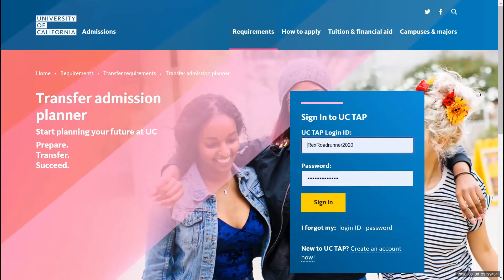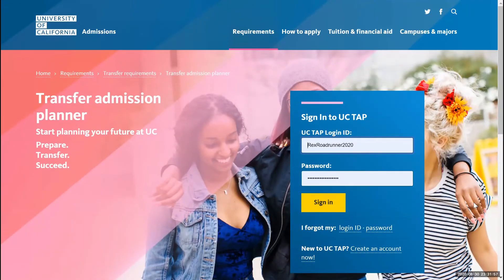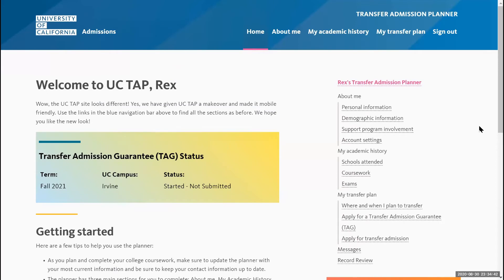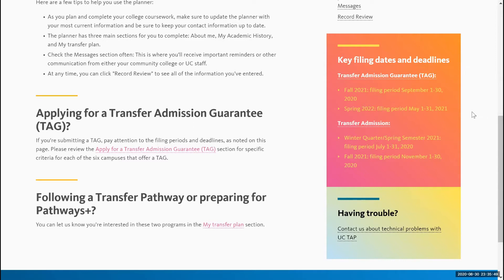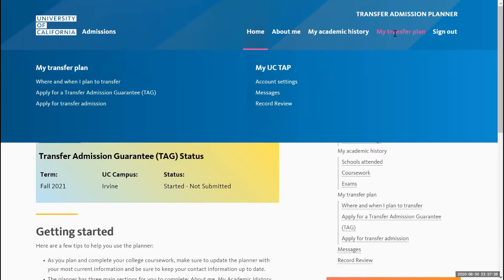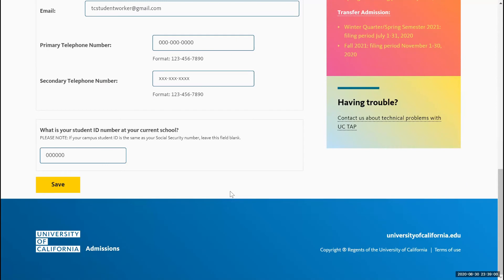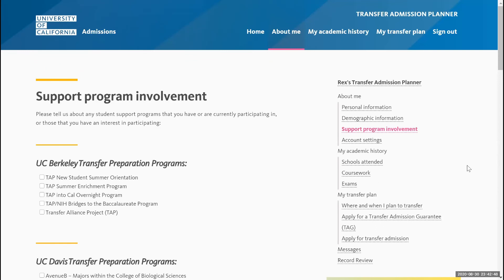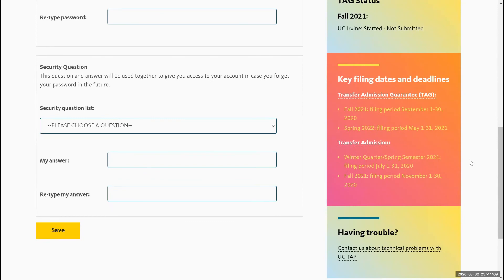UC TAG Video Part 1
Students will be able to learn how to create their UC Transfer Admission Planner (TAP) account and answer the personal information section.

Feel free to look at the timestamps for the various sections in the Transfer Admission  Planner.

1:15 - How to Create a Transfer Admission Planner
2:13 - Overview of Transfer Admission Planner (TAP)
5:01 - Personal Information
5:26 - Demographic Information
6:45 - Support Program Involvement
7:31 - Account Settings